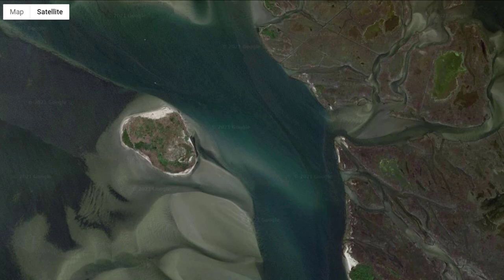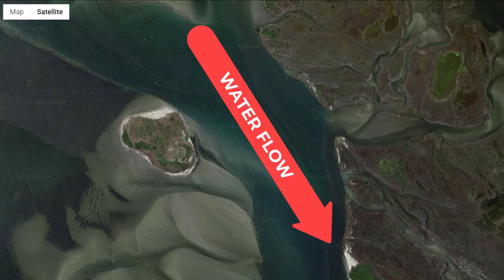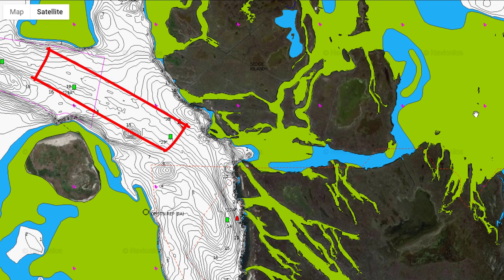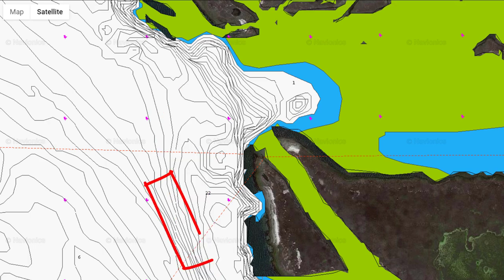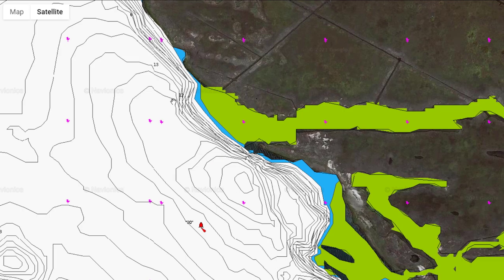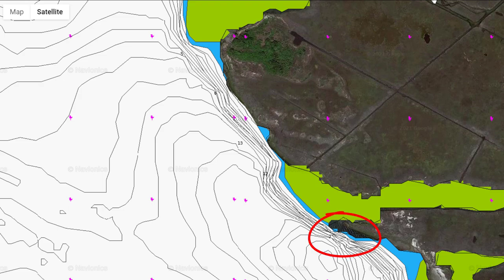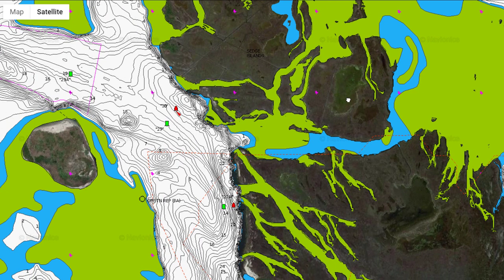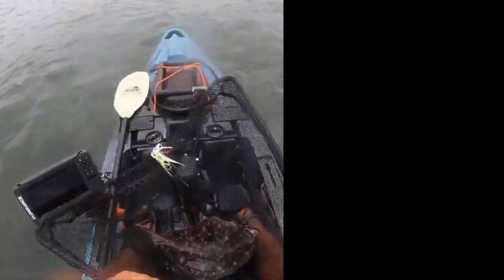Finding Flounder Spots - How to fish a channel for fluke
When targeting flounder (fluke) many people like to drift long channels. In this video I take you through an in-depth look at a channel and show you where to fish (and where not to fish) if you are looking to catch the bigger fish.  The principles in the video work for boat fishing, kayak fishing, and shore-based fishing (bank or jetty fishing). All it takes are a few adjustments to your approach.

NOTE - AS OF MAY 1, 2021 THE SITE I USE TO DO THE PLANNING IN THIS VIDEO IS NOW RESERVED FOR MEMBERS OF SALT STRONG FISHING COMMUNITY. TO JOIN, CLICK THE LINK BELOW (HIGHLY RECOMMENDED)

Please note I am a paying member of the Salt Strong Insiders club recommended above, however I may receive consideration.